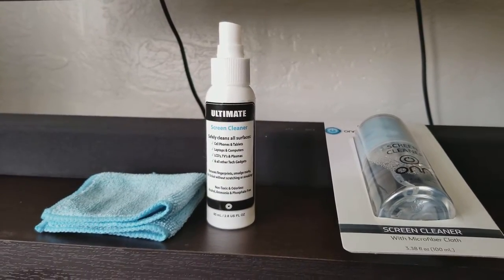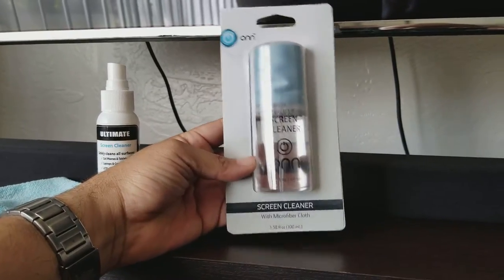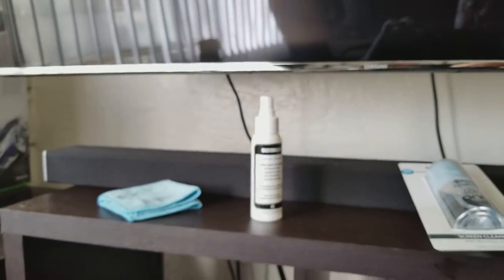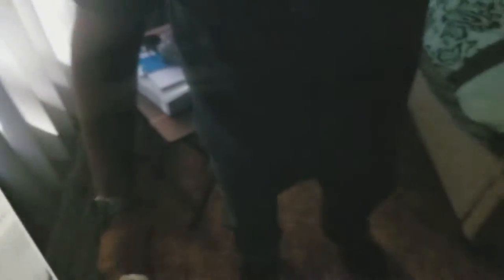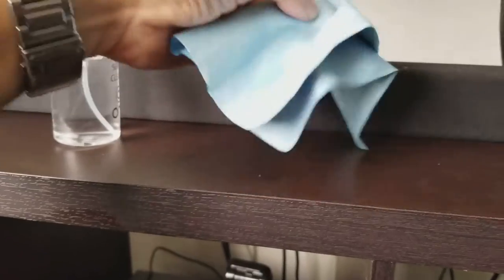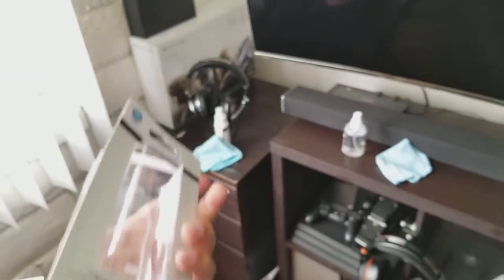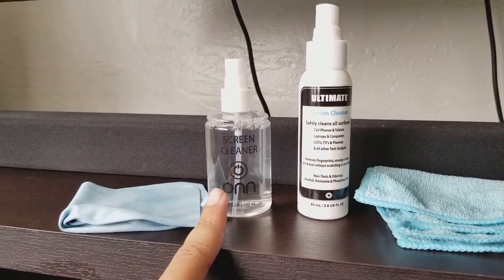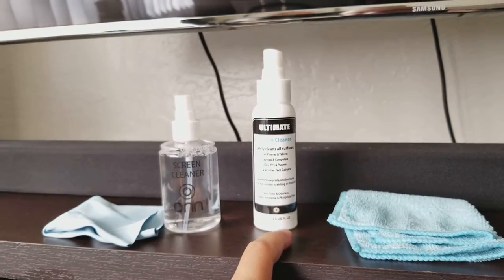The Ultimate Screen cleaner for your 4K TV and Gadgets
The ultimate screen cleaner for your 4k tv, laptop, cell phone, gameboy, any electronics. Lets compare it with a cheaper cleaner from walmart to see how different they are.